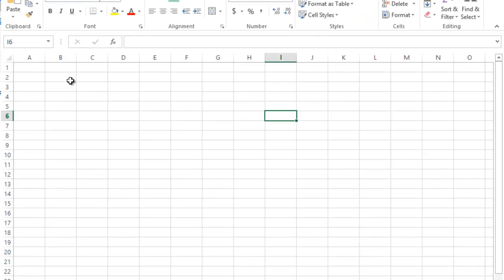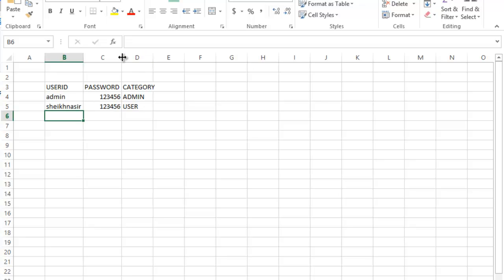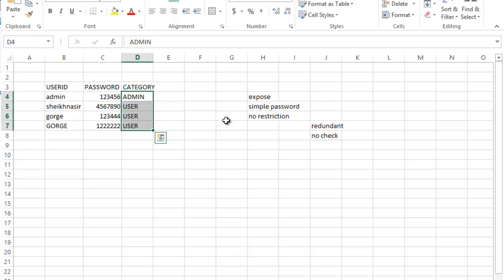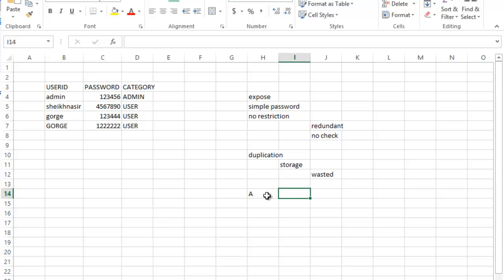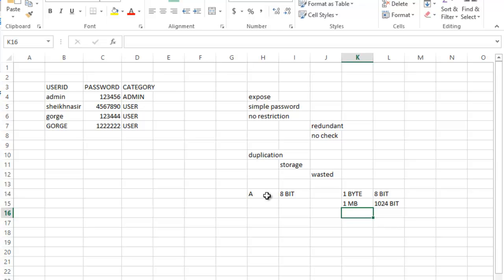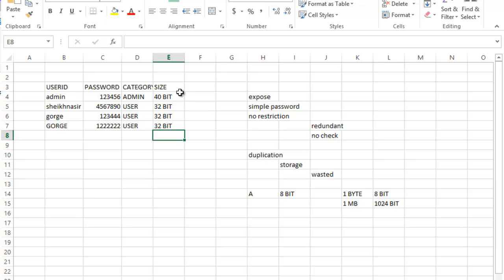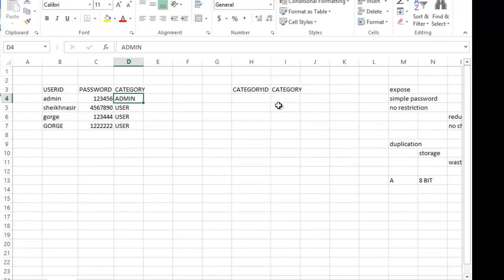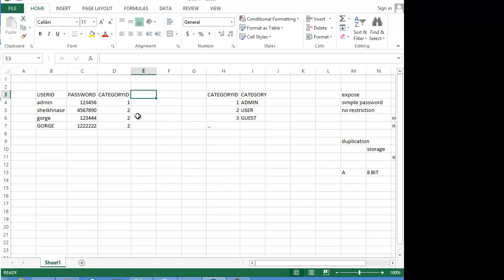Php Database Introduction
PHP Puan Sarina 25 Apri 2014